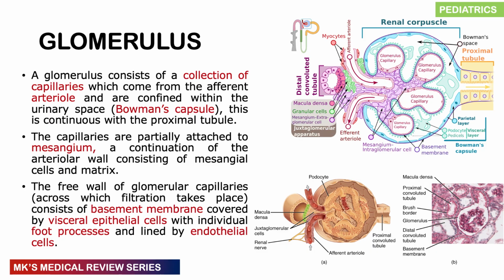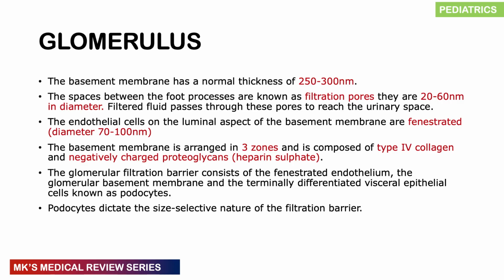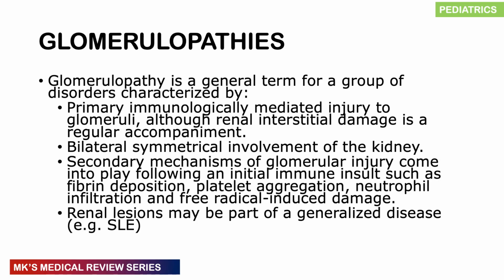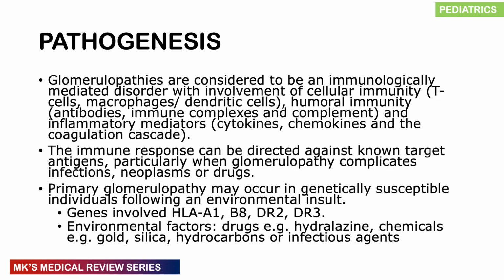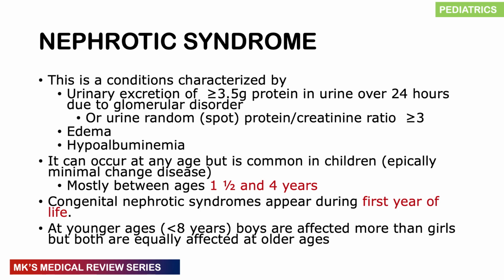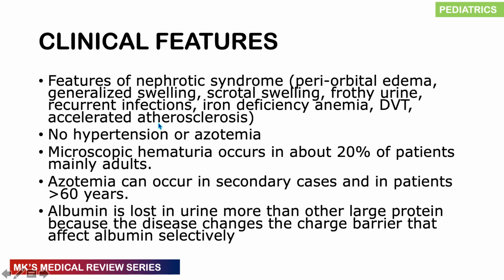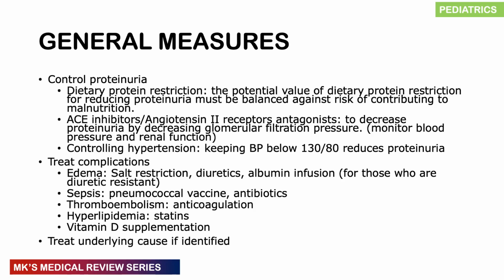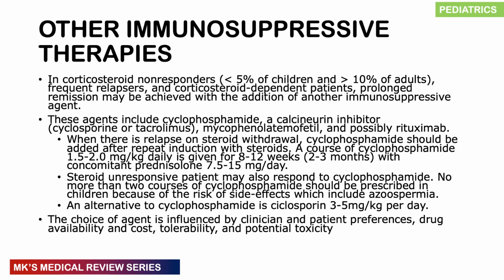Nephrotic Syndrome (Minimal Change Disease)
Mk's Medical review on Nephrotic Syndrome (Minimal Change Disease)